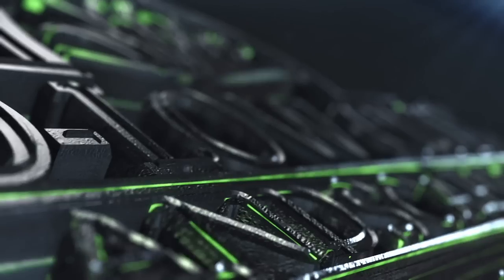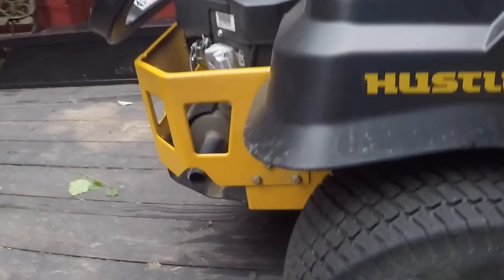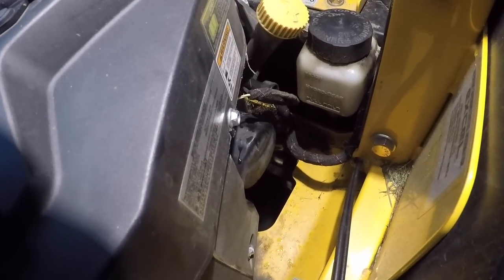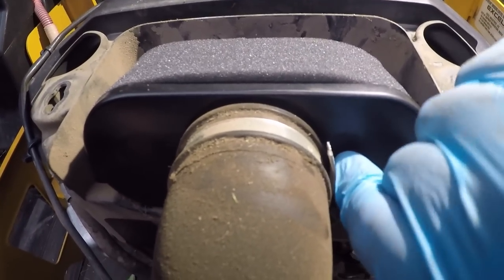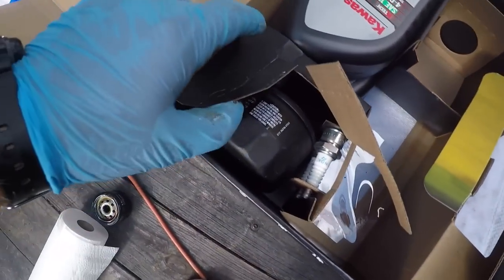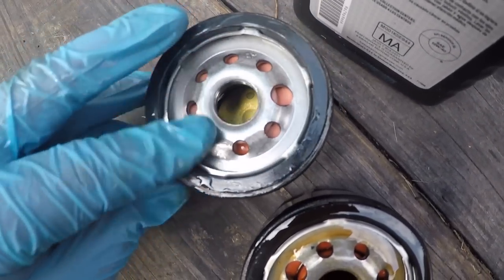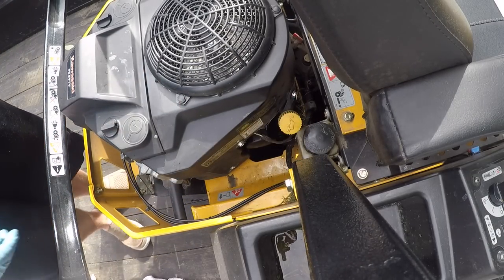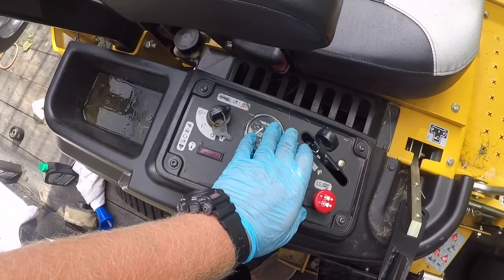Oil Change on the Hustler~ Full Tune Up~How to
Guys, here is a video on how to do a tune up on a a Hustler Fastrak SD. I show you step-by-step in detail through the whole process as well with explanations on why I am doing what I'm doing. I hope this video is helpful to you guys!

What is your schedule? Do you do them yourself or pay someone to do them? I want to know what you guys do! I will share my thoughts and how I go about doing things with you guys! I will share my thoughts and how I go about doing things with you guys!

Computer Editing:
-iMac
-iMovie

Lawncare Equipment Set-Up:
-2003 GMC Sierra 2500HD
-Hustler Fastrak SD 54"
-Stihl BR700
-Stihl Kh131 with attachments
-DeWalt 40v Hedge Trimmer
-7x16 Tandem Axle Utility Trailer